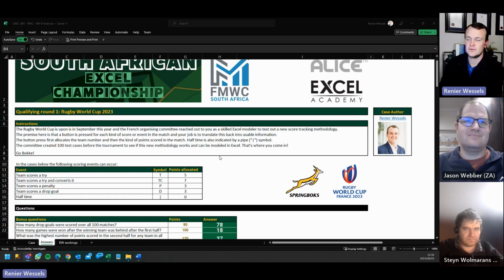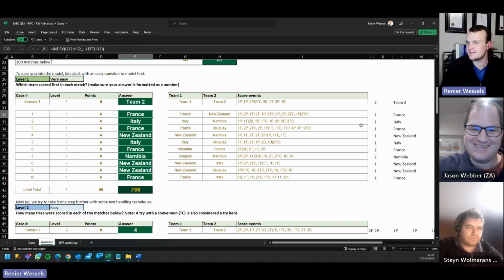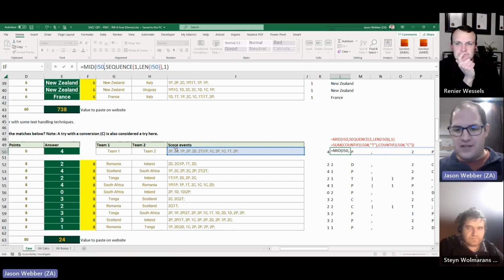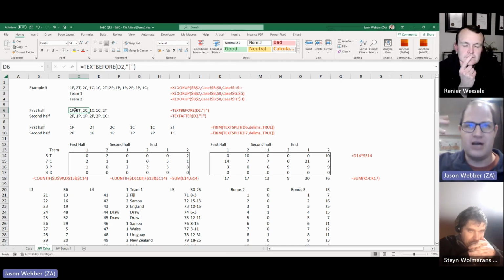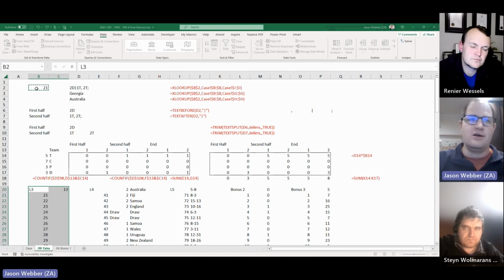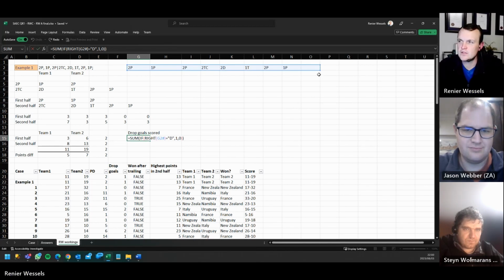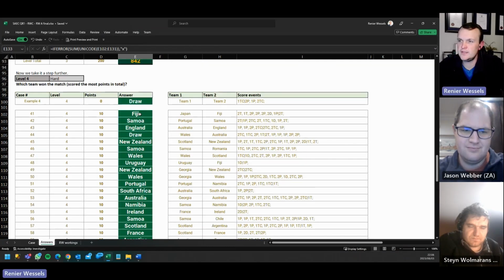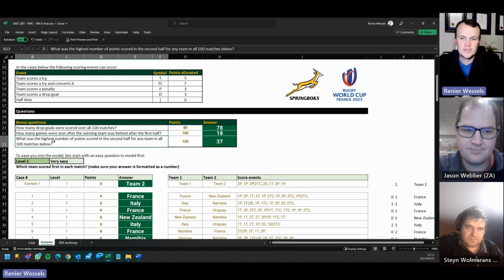SAEC QR1 case walkthrough - RWC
This is a case walkthrough of the first qualification round case of the South African Excel Championships by Renier Wessels, Jason Webber and Steyn Wolmarans. The round was on 3 August 2023 and the topic was the Rugby World Cup.